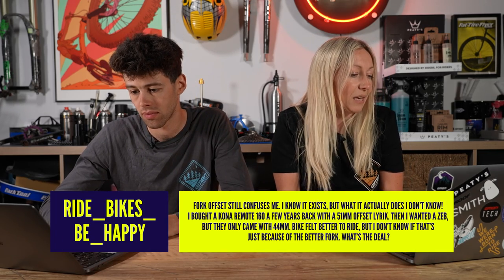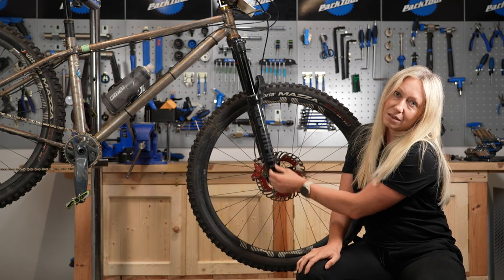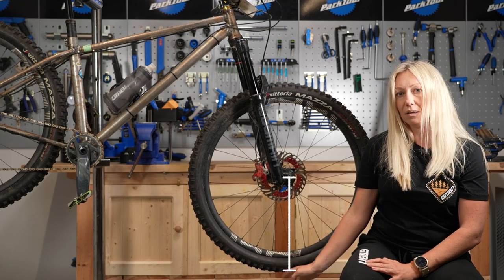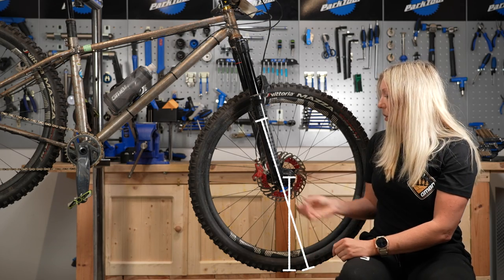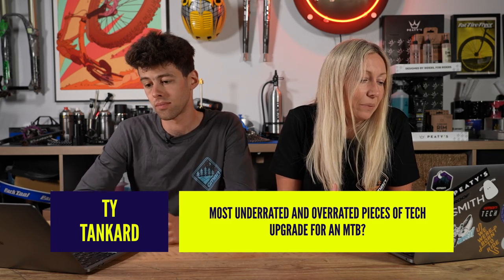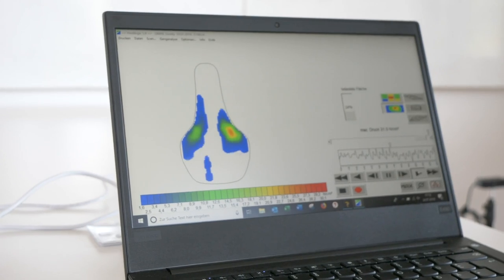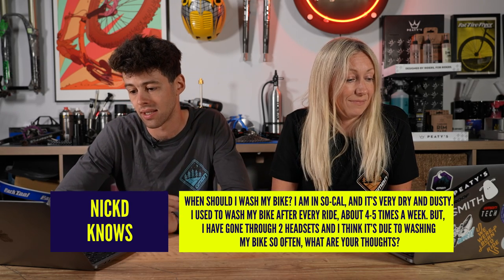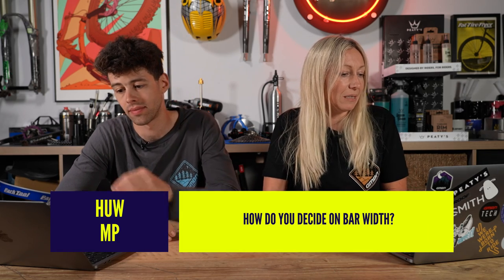WTF Are Offset And Trail On An MTB And Why Should I Care?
Welcome back to another episode of Ask GMBN Tech, where we try to answer all of your complex, scary, niche, and technical questions about mountain bikes and MTB-related tech! This week Anna and Isaac tackle a range of topics, covering upgrades, bike washing, suspension compatibility, and more.

⏱️ Timestamps ⏱️
0:00 - Intro
0:28 - Fork offset still confuses me. I know it exists, but what does it do?
5:19 - Where should you set reach and bite point whilst bleeding your brakes?
6:04 - Most underrated and overrated tech upgrades for an MTB?
8:15 - When should I wash my bike? Am I damaging my bike by washing it so often?
9:51 - How do you decide on bar width?
11:15 - Are all full suspension bikes compatible with coil shocks? What exactly makes them compatible or not?

Do you have a question for us here at GMBN Tech? Ask away in the comments, and be sure to use AskGMBNTech for a chance to feature!